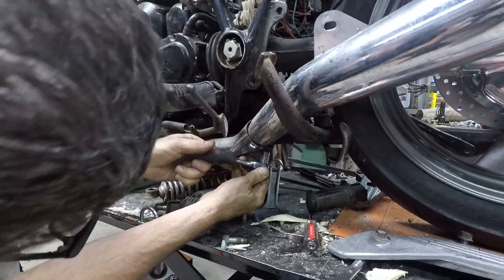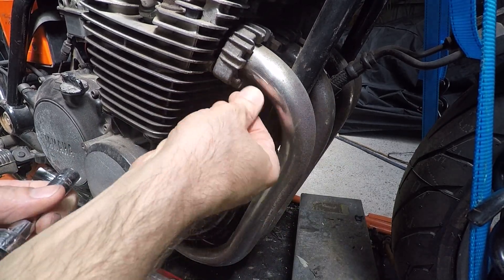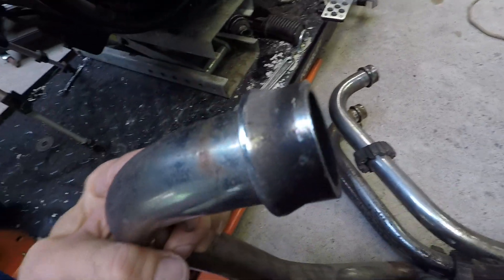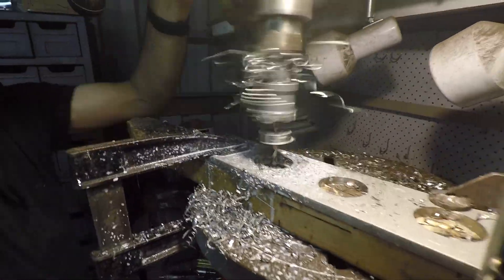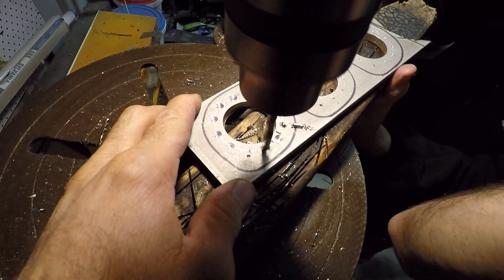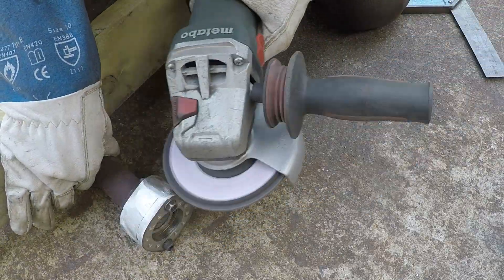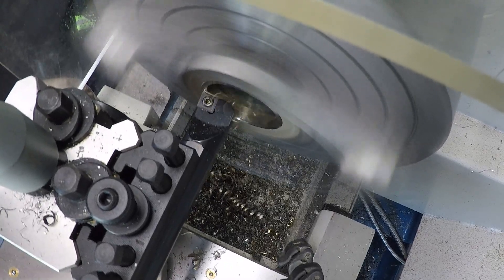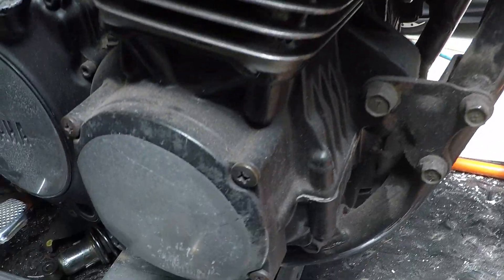Yamaha XJ650 Part 14 Custom exhaust flanges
This is the first stage for the exhaust system. I decided to make my own port flanges. These are 304 stainless as will be the rest of the system.